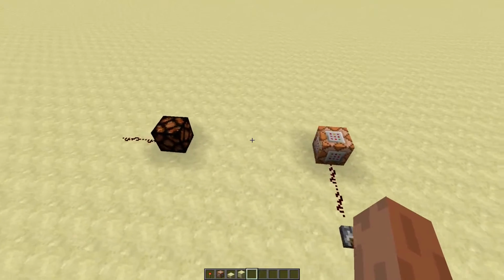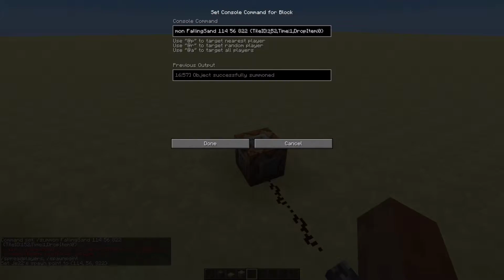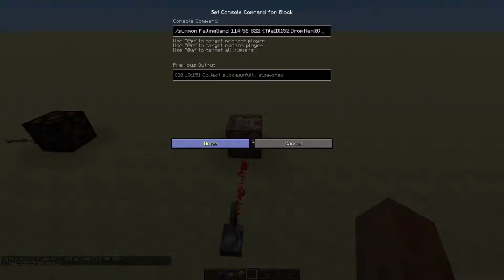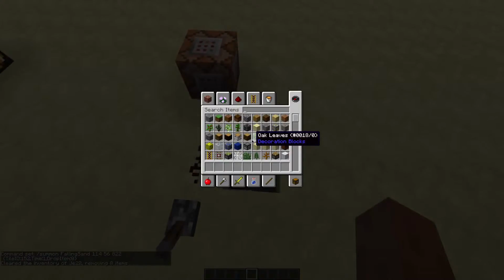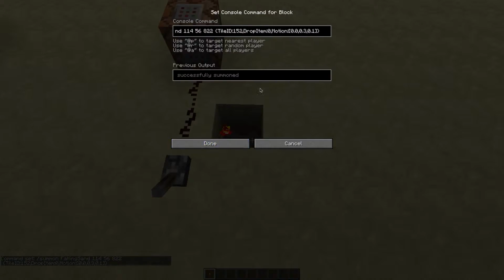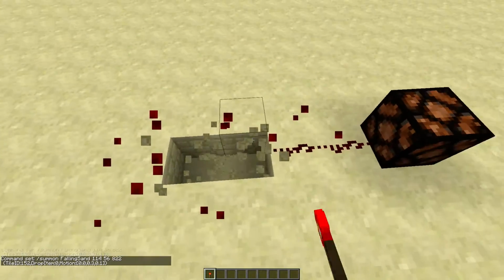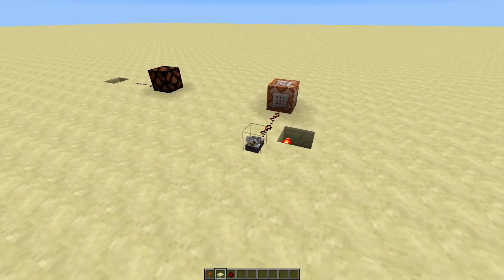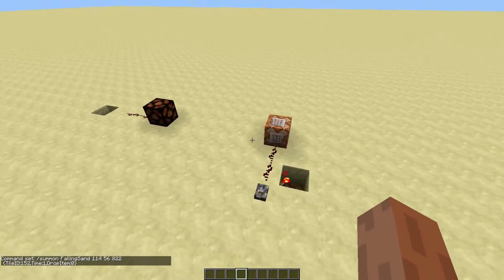wireless redstone in 13w36b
Creating wireless redstone using the new /summon command in minecraft 1.7